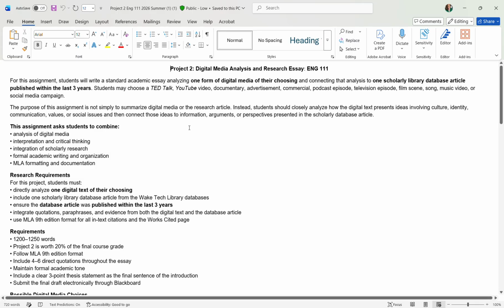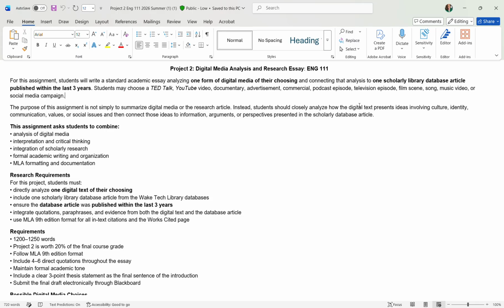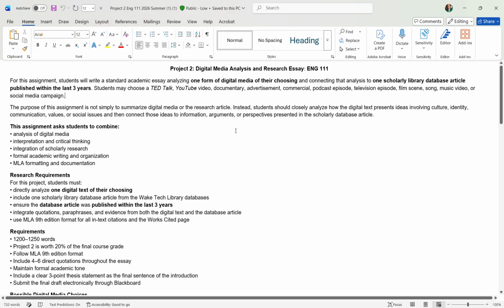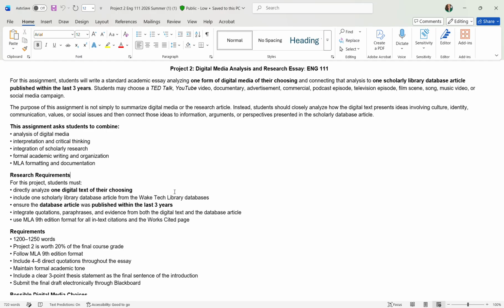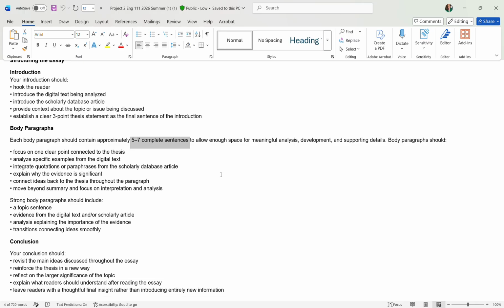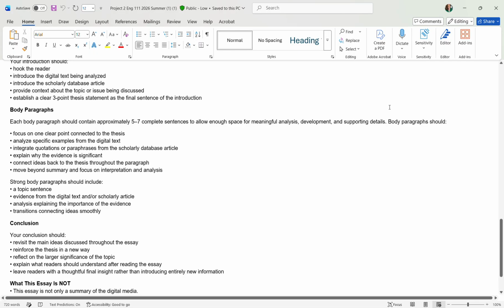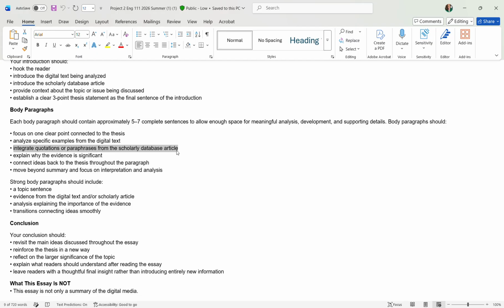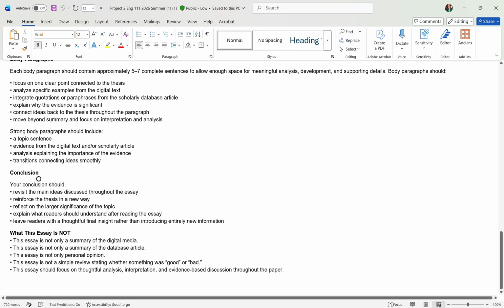Project #2: English 111